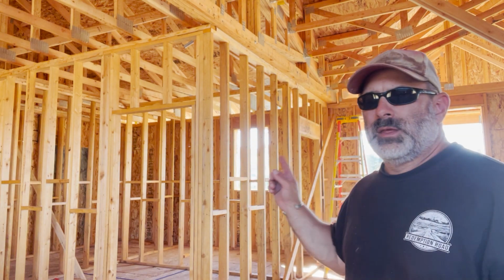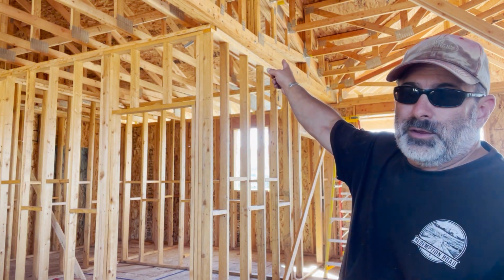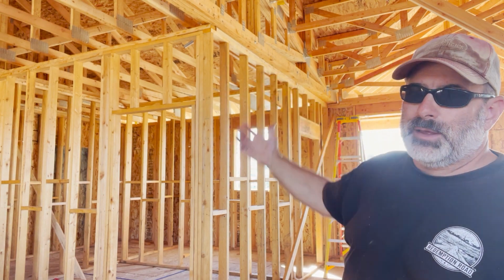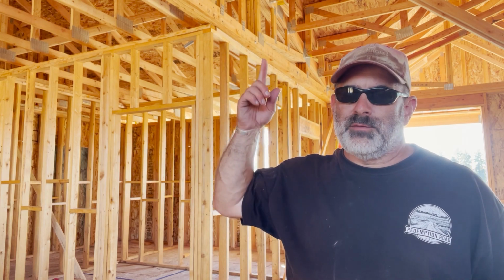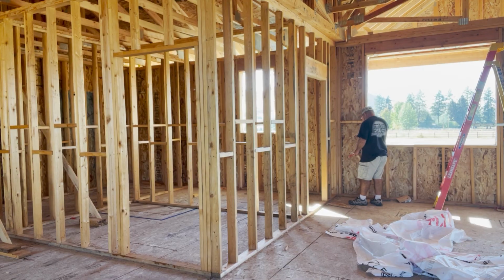Roofing the house completed | Building Our Own Home Ep. 30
With the help of a great roofing company, we were able to get the roof shingles completed on the house while the weather is still good.  Once step closer to dry in